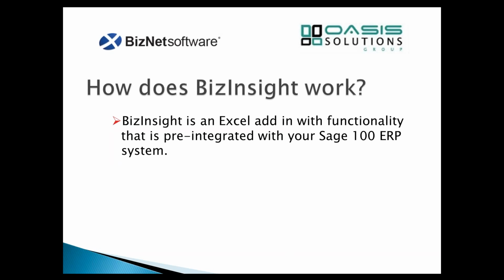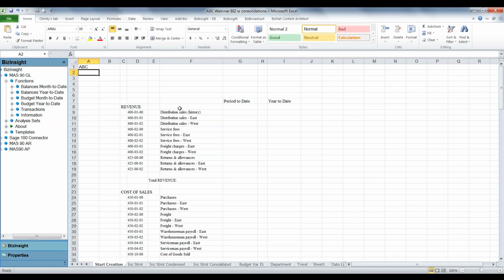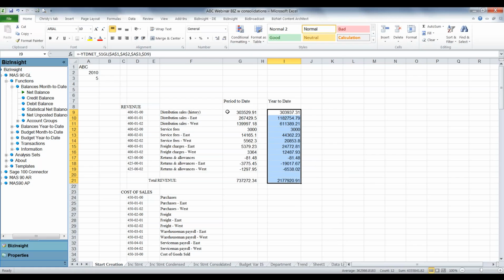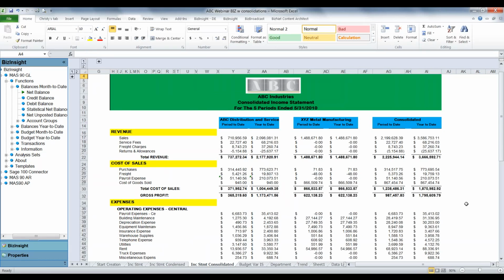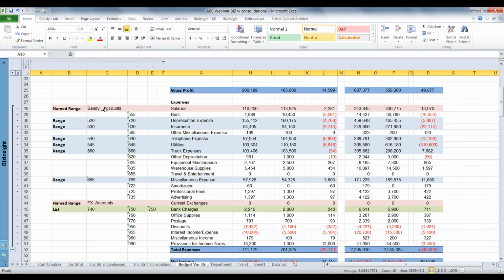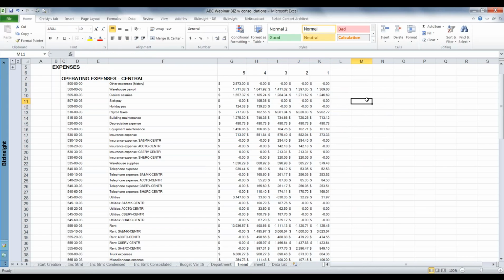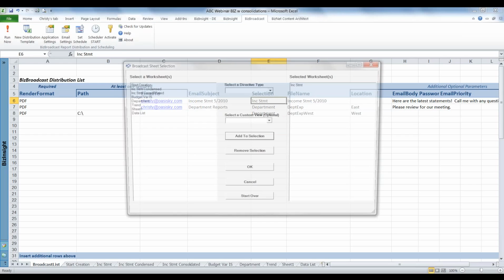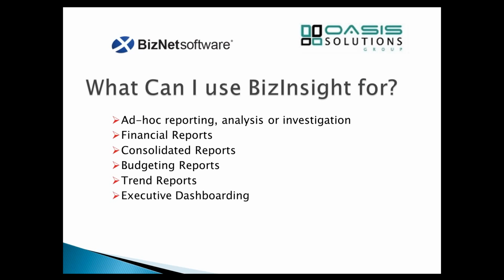Business Intelligence: Demonstration - Introduction to BizNet & BizBroadcast